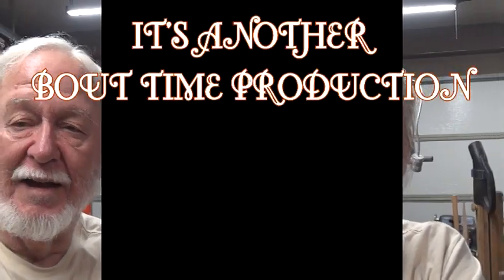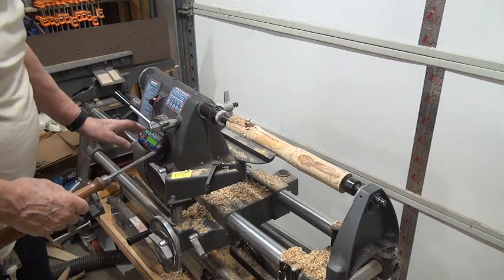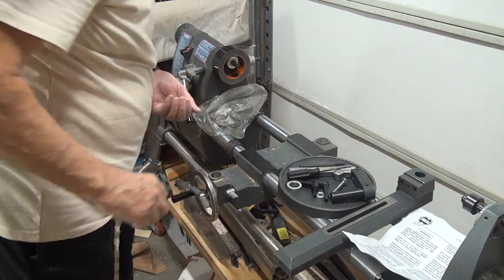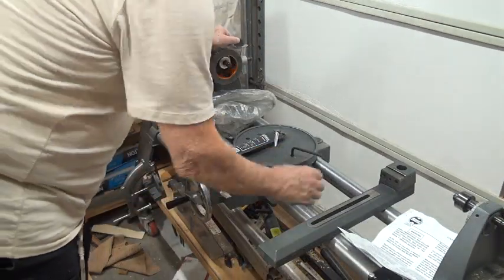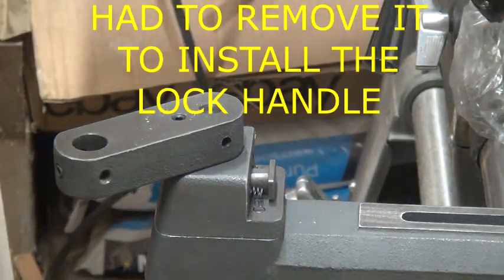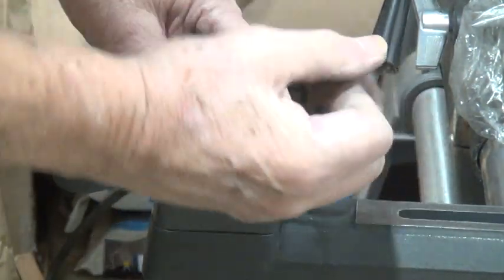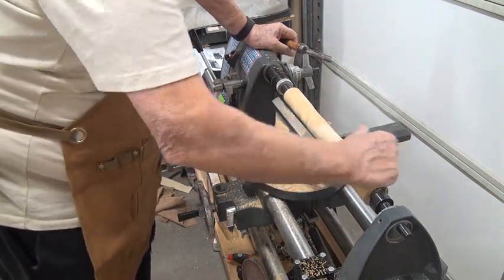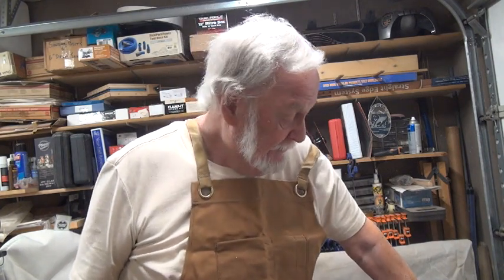SHOPSMITH IS A GREAT LATHE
THIS IS A DEMONSTRATION OF THE SHOPSMITH IN THE LATHE CONFIGURATION. I SHOW THE SHOPSMITH UPGRADE TOOL REST SYSTEM AND THEN THE SHOPSMITH UNIVERSAL TOOL REST SYSTEM INSTALLATION AND USE.
tHE UNIVERSAL TOOL REST SYSTEM IS FAR BETTER THAN THE STANDARD SHOPSMITH TOOL REST UPGRADED SYSTEM IN MY OPINION. SEE FOR YOUR ASELF.